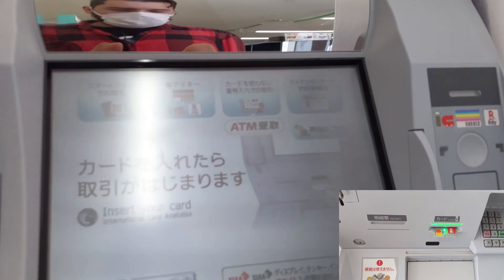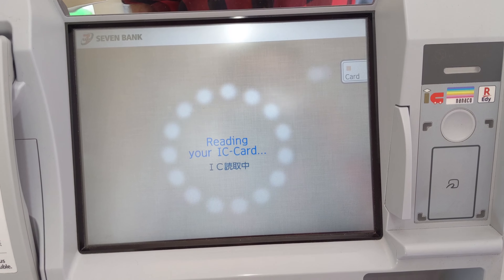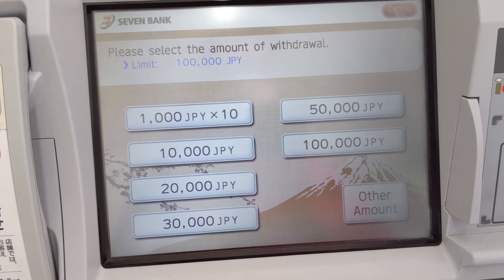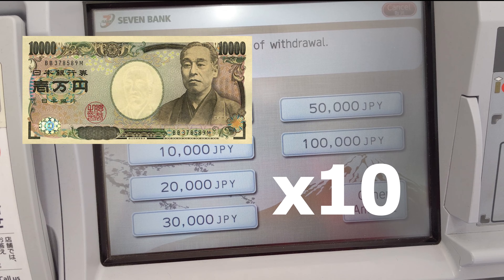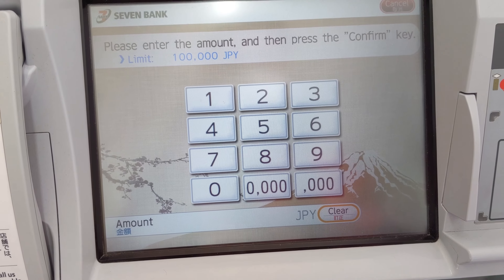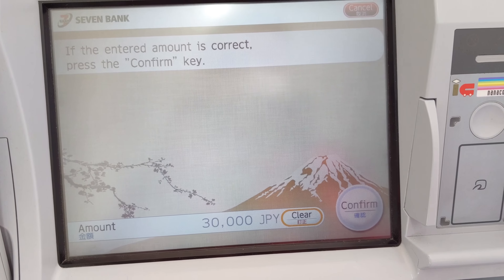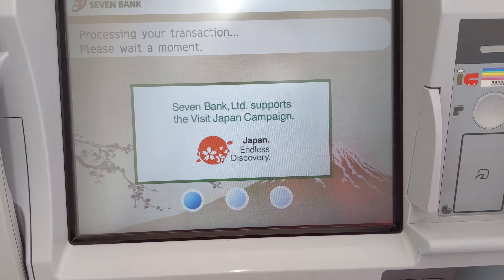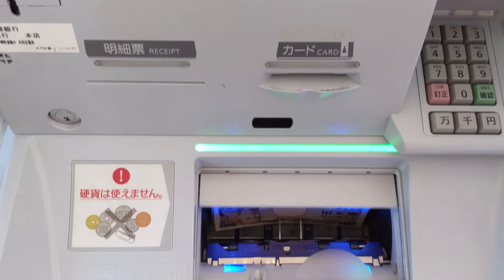Using a USA bank card with a Japanese ATM? So easy! So Wow!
This is a step by step video for people wanting to come to Japan, to show just how easy it is to use a US bank card in Japan.